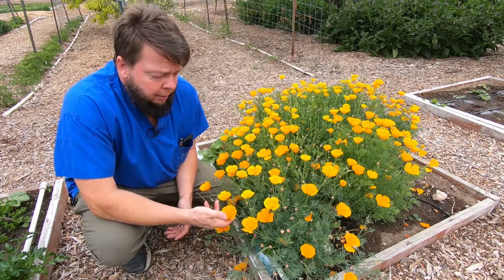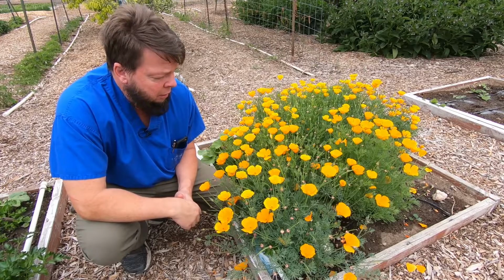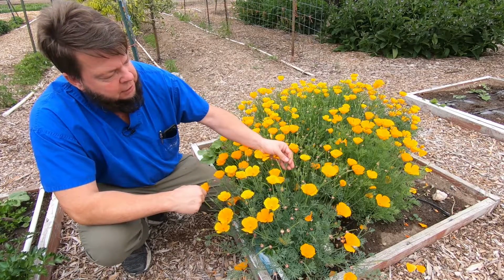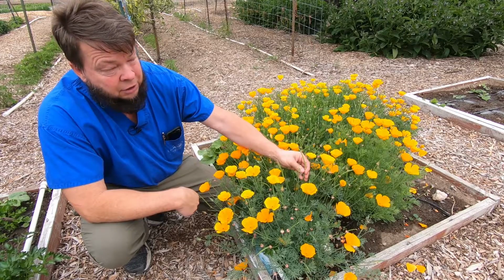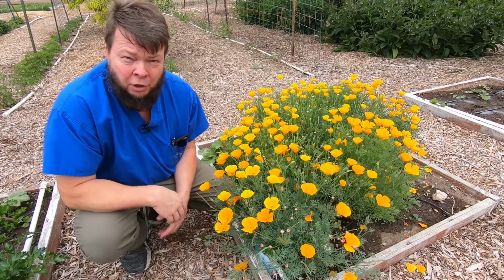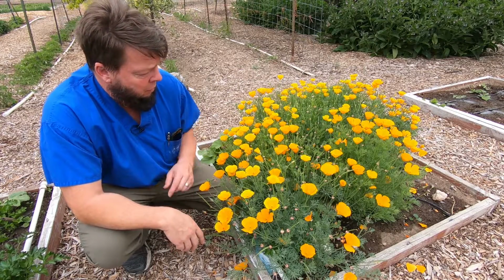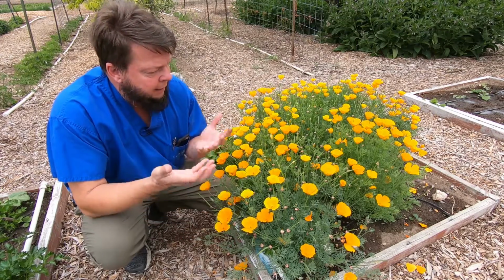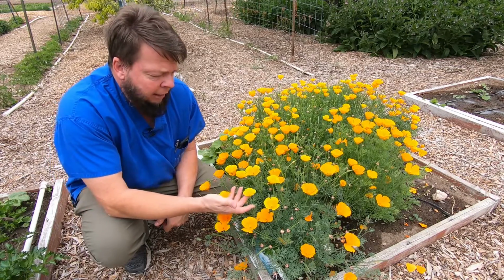The Medicinal Benefits of California Poppy! [Herbal Recap with Doc Jones]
What's California Poppy good for? Doc Jones reviews the medicinal  herbal properties of the California poppy plant!

Thanks!